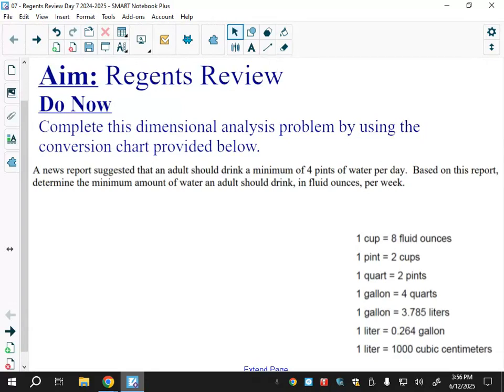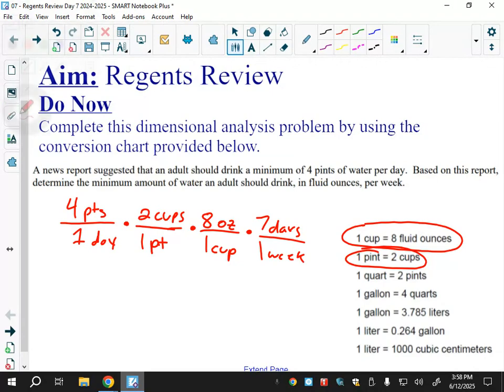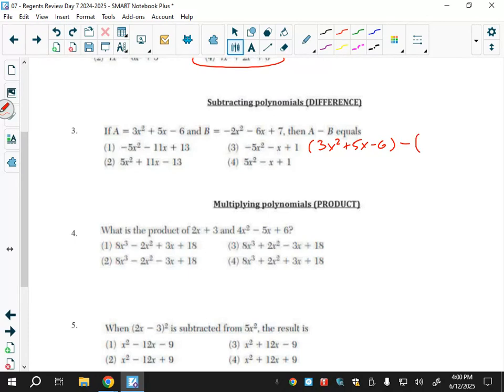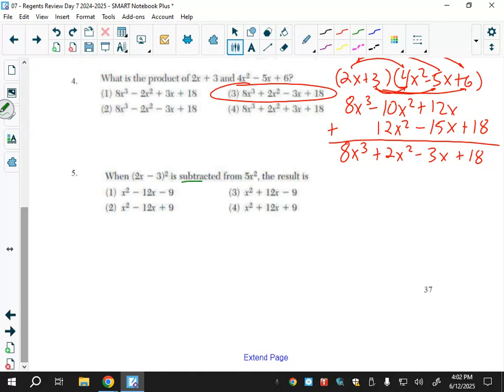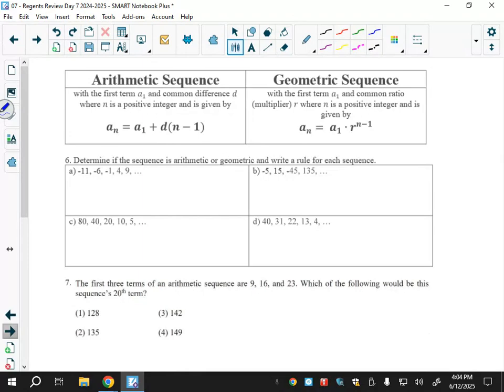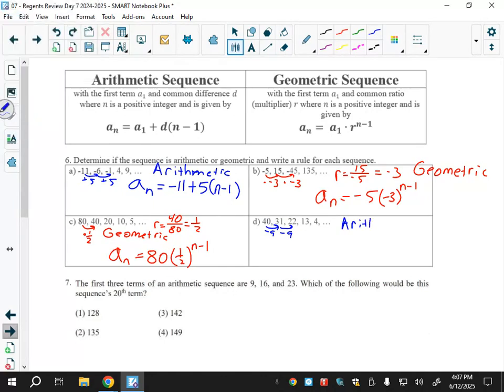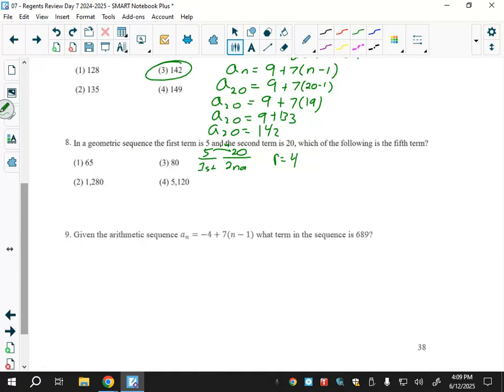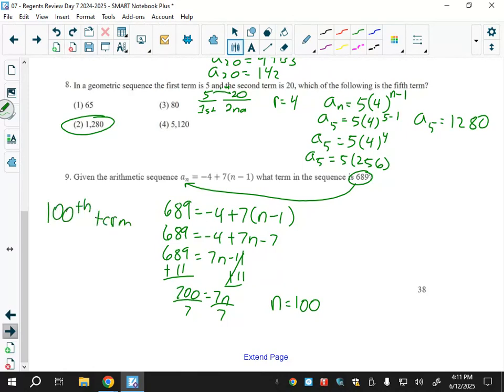07 - Regents Review Day 7